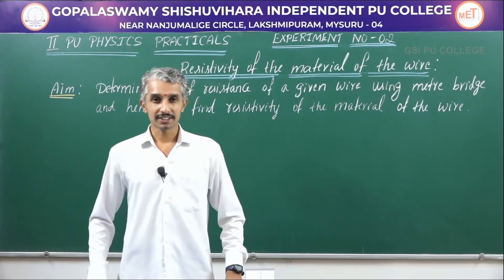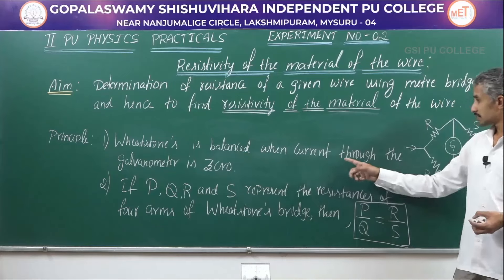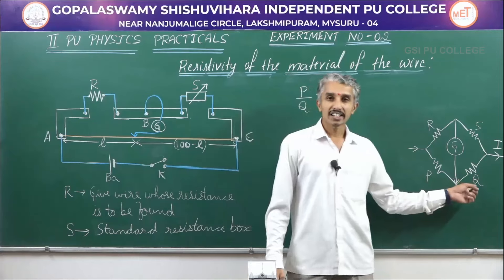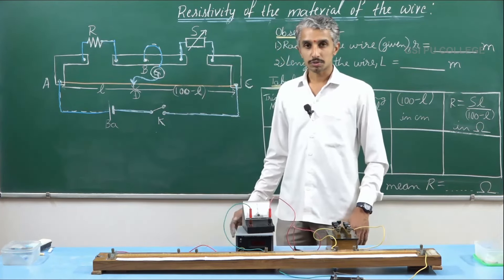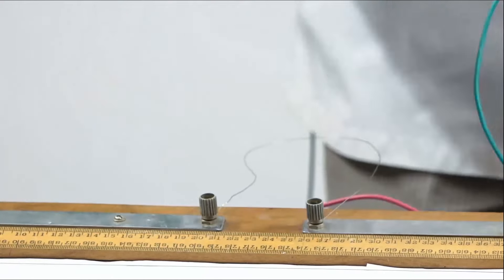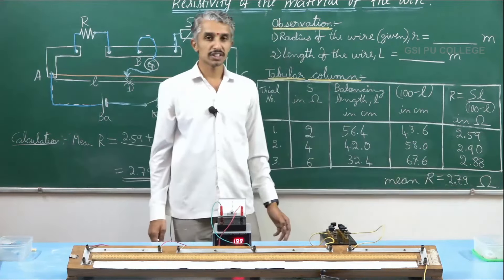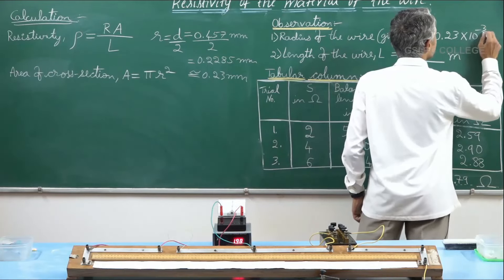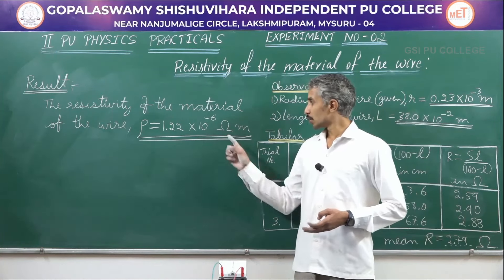PHYSICS | II PUC | LABORATORY | RESISTIVITY OF THE MATERIAL OF THE WIRE | EXPERIMENT 02